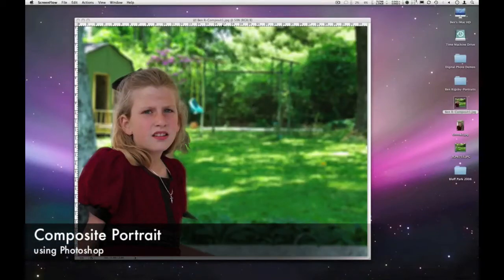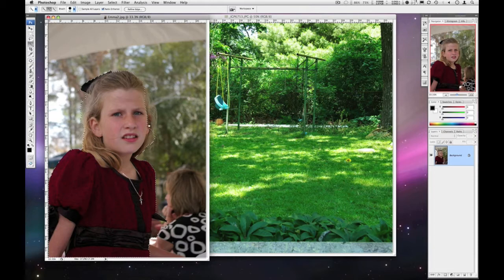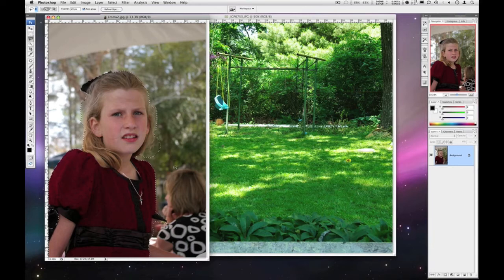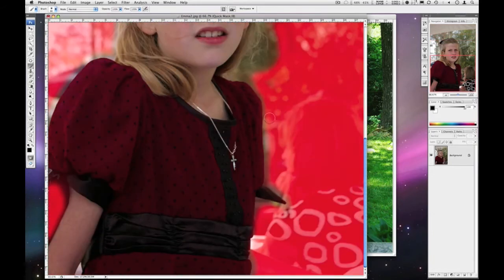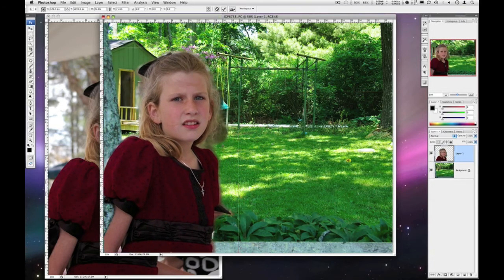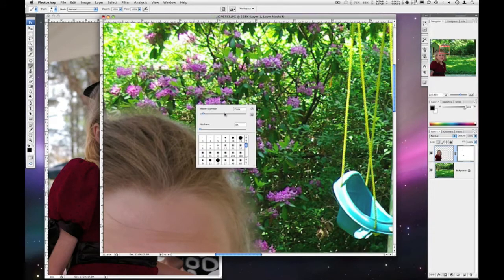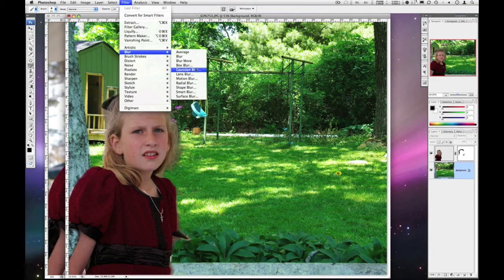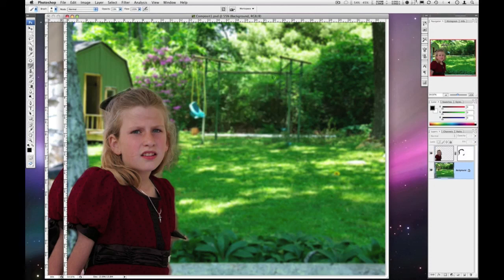Photoshop- Composit Portrait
Take someone out of one photo and put them in another.
CS3